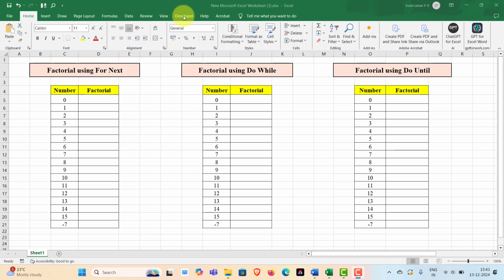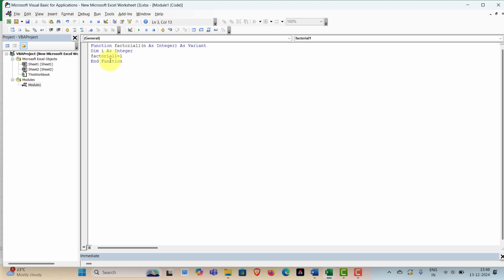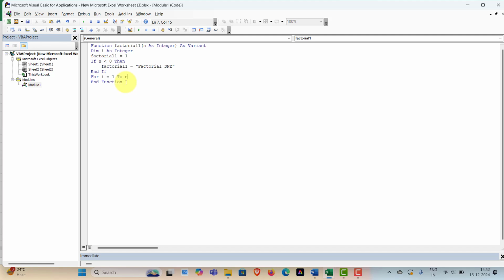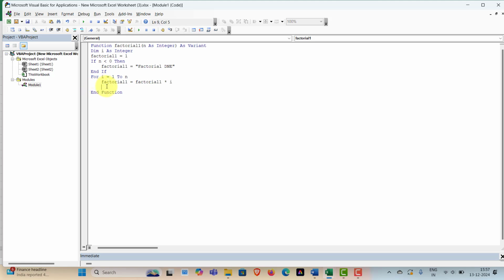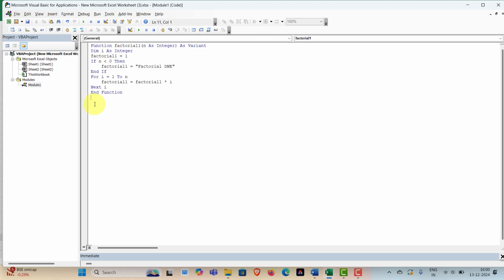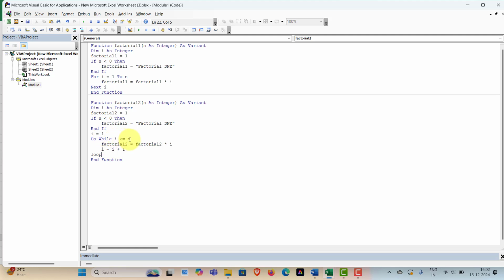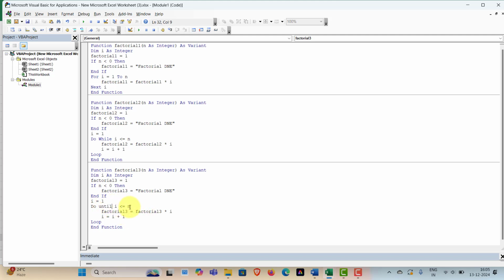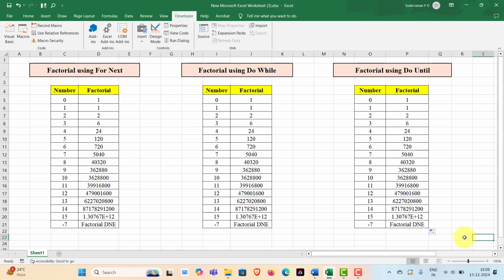Spreadsheet for Engineers (For Next & Do Loops in Excel) BME358C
👋 Hello and welcome to Creative Engineering Solutions, for practical tips and tricks in Excel VBA!
Are you looking to enhance your Excel automation skills? 🖥️ Today, I will introduce the looping constructs in VBA. Whether you're new to programming or looking to refine your skills, this video will give you a clear understanding of two essential loop constructs:

The For...Next loop – perfect for running code a specific number of times.
The Do While and Do Until loops – ideal for scenarios where the number of iterations depends on conditions.
By the end of this video, you’ll not only understand how these loops work but also learn how to apply them to solve real-world Excel problems efficiently.